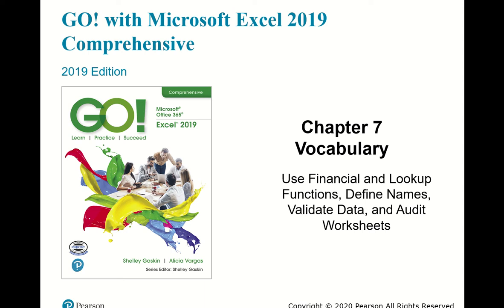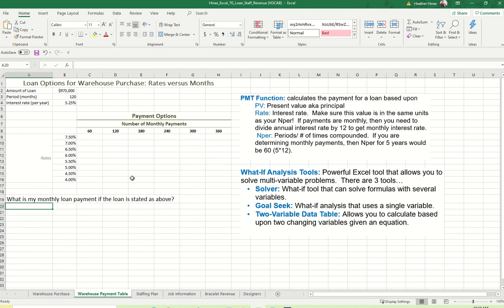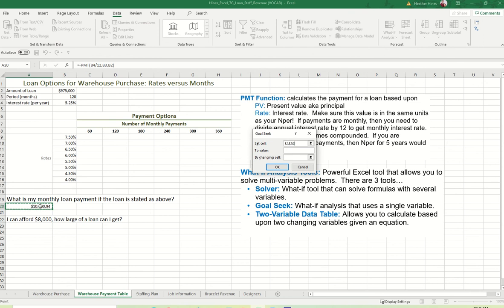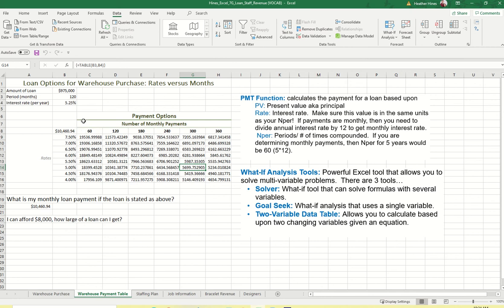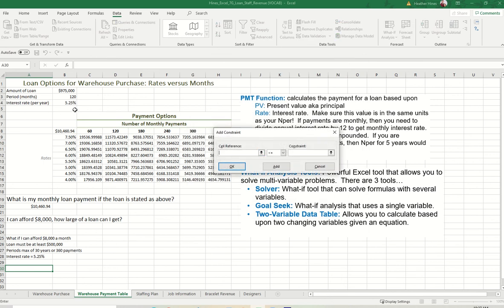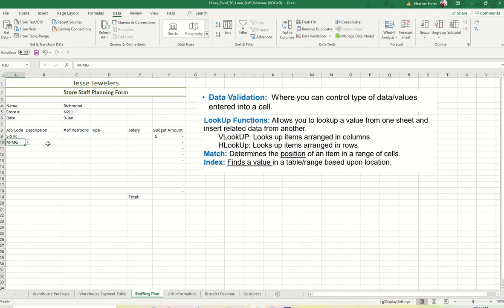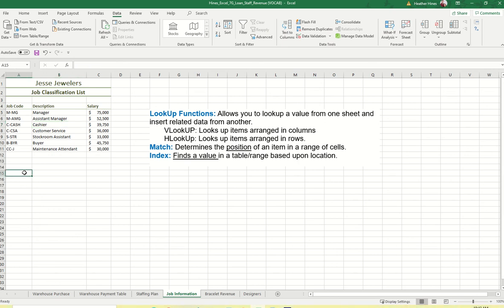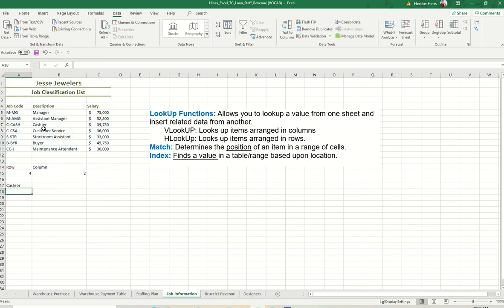CA 121 Chapter 7 LookUp and What IF Analysis Video Vocabulary